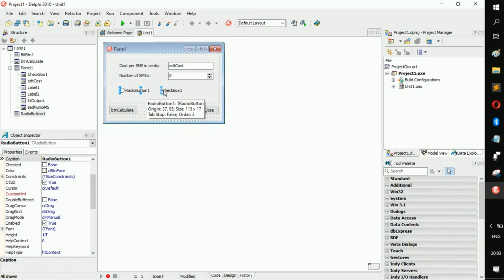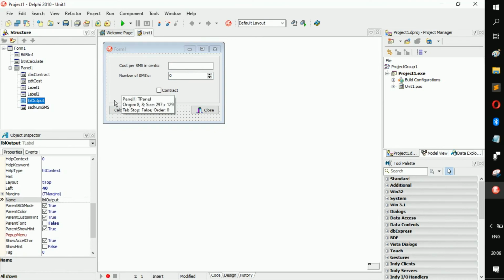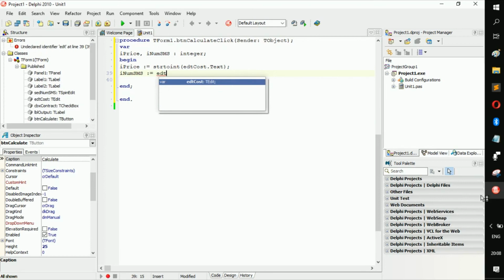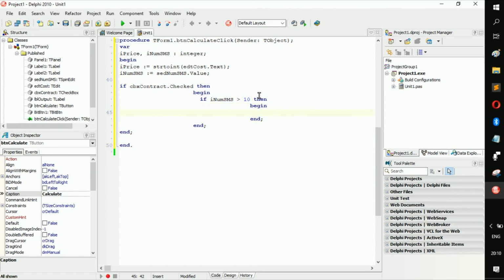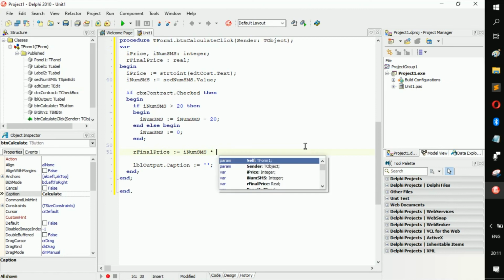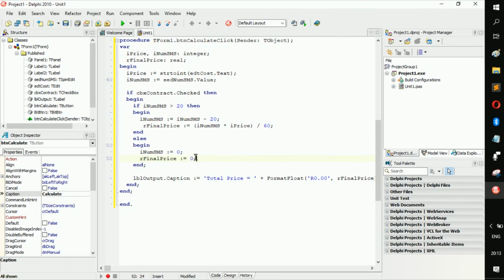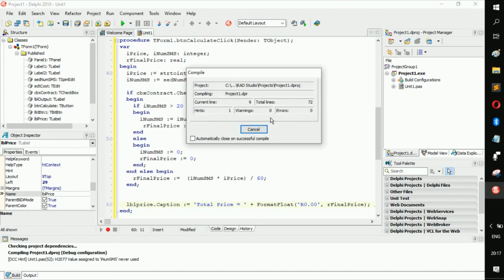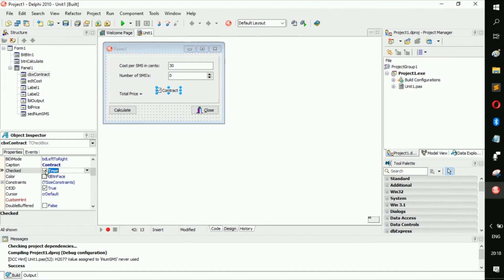Checkboxes - Delphi Tutorial (Part 19)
A checkbox allows you to select one or more options, whilst a radio button only allows you to select one option